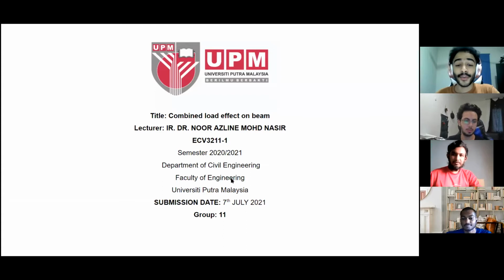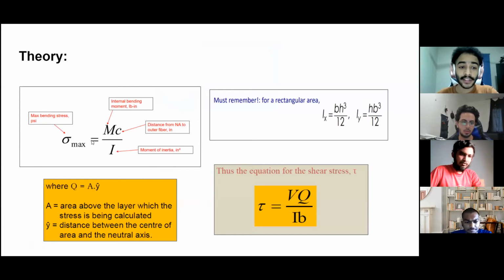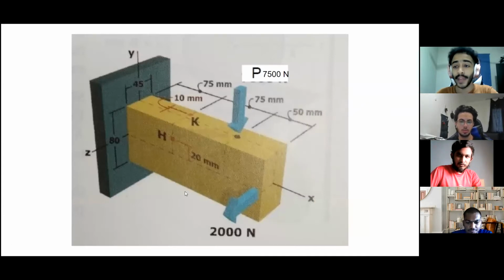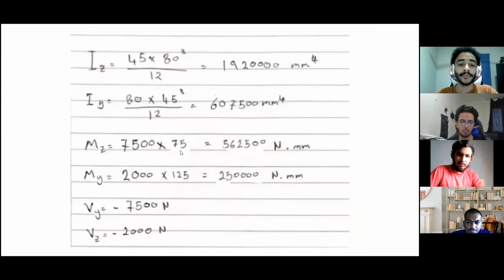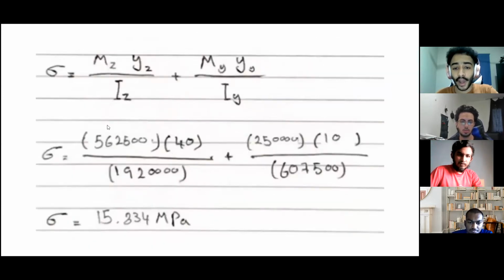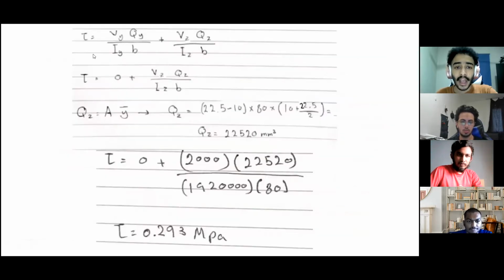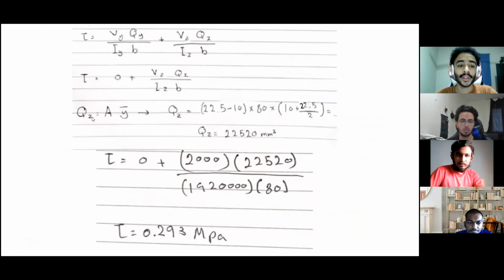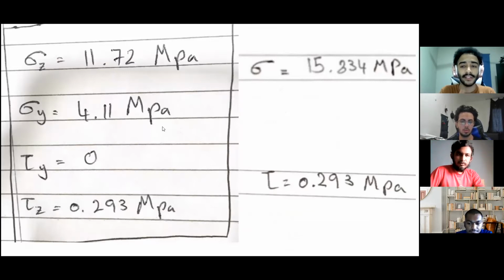Project ECV3211 Group 11